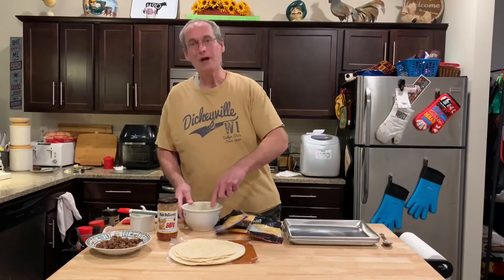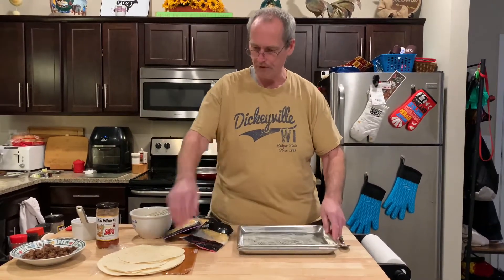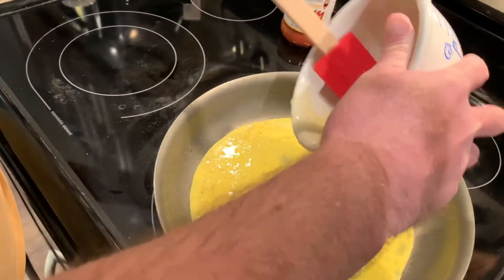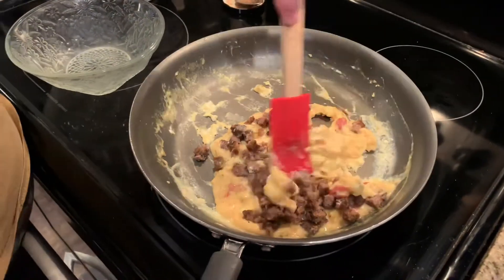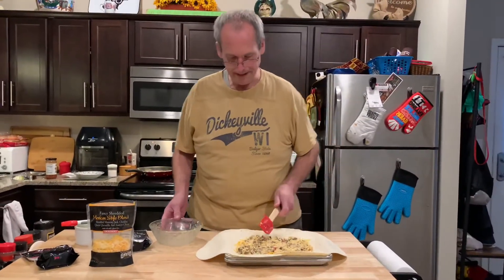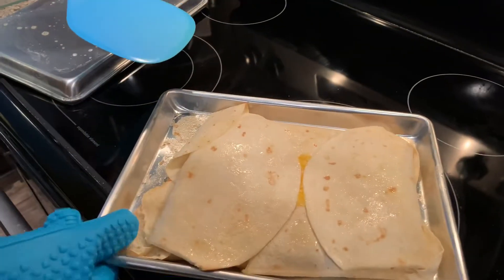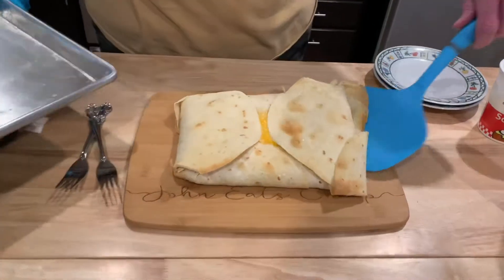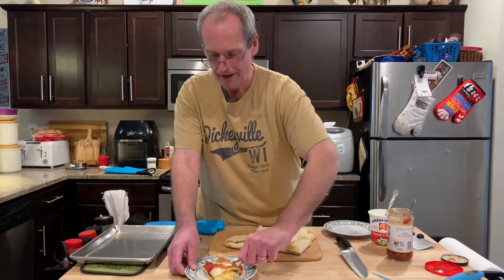Sheet Pan Breakfast Quesadillas | Easy Breakfast Quesadilla | John Eats Cheap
Inspired by the PioneerWoman, Ree Drummond, John makes an easy breakfast. It can feed a crowd or be reheated all week for a quick breakfast.